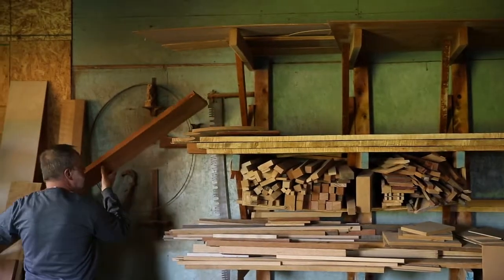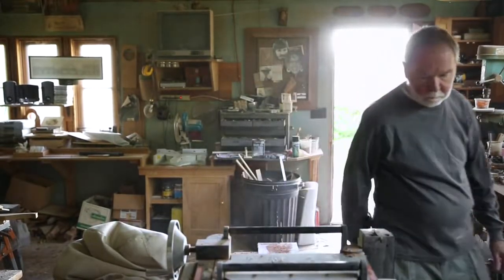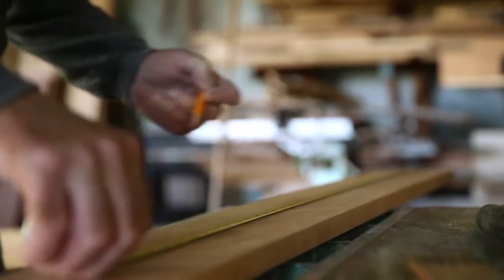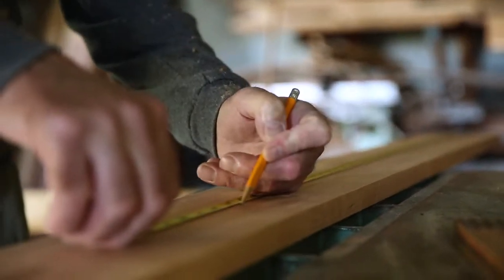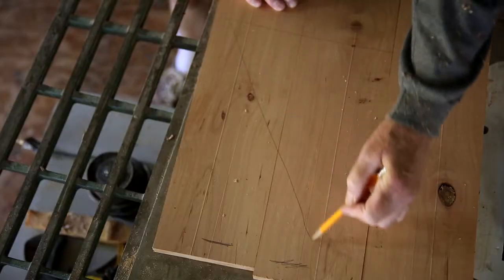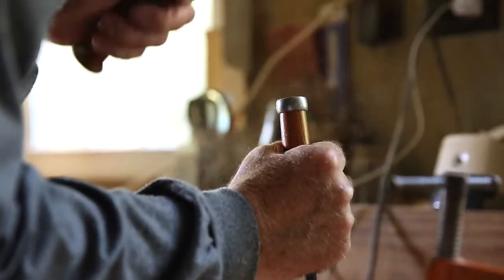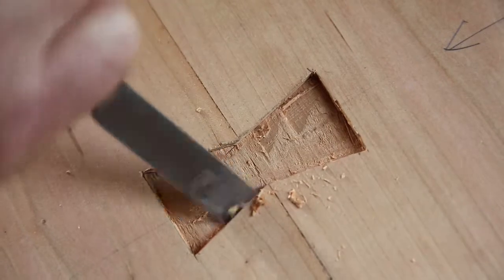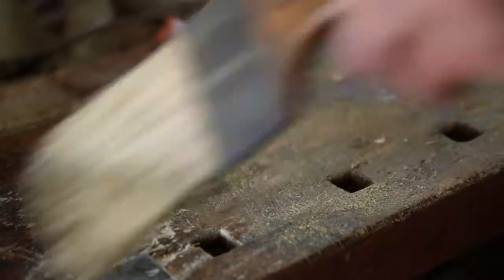This is My Woodworking Life - The story behind woodworker[DIY Creators]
➡16 000 DONE for YOU Woodworking Plans Review

I am planning to share funny woodworking video everyday. If you’re interested take a look my
I really appreciate you taking the time to share your thoughts.